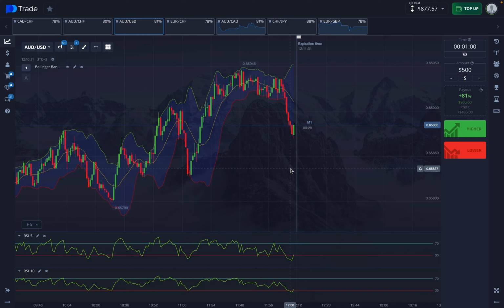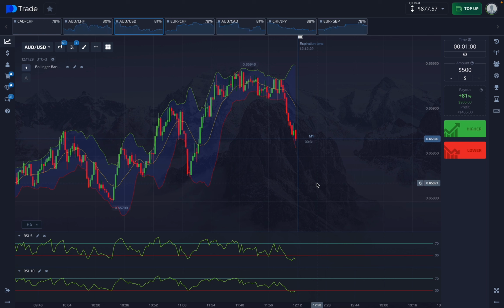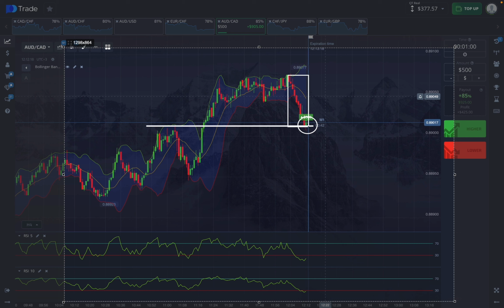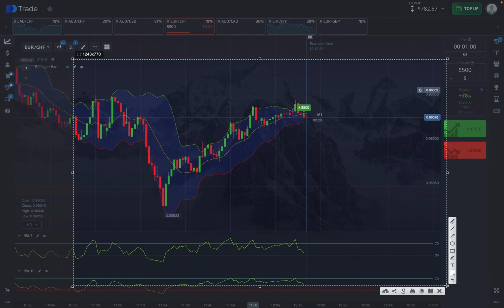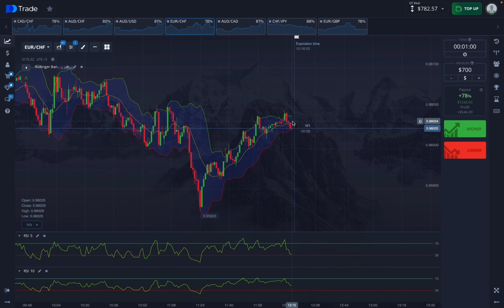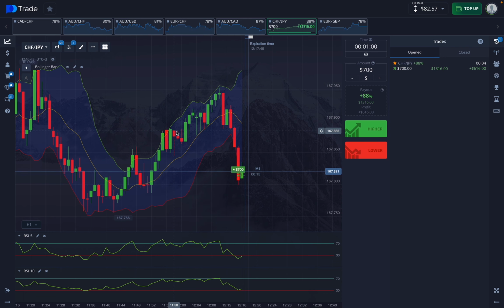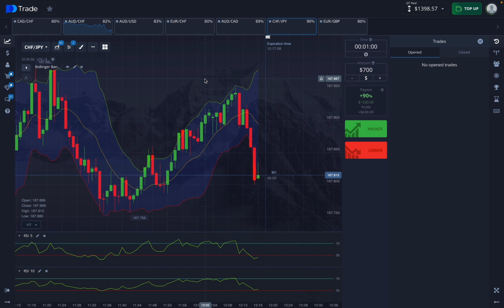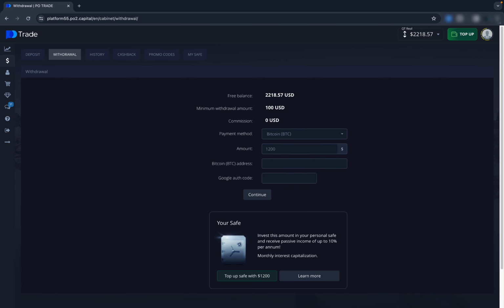Quotex & Pocket Option 1 min strategy ALWAYS WIN TRICK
Today I will talk about the best trading strategy on binary options. You can always win trick on pocket options.This strategy is suitable for beginners in binary options. I tested it on quotex, pocket option and iq option - trading strategy is the best in 2024. On the forex market and crypto it will also work perfectly! This strategy can be social trading and it will work through binary options trading robot or bot.